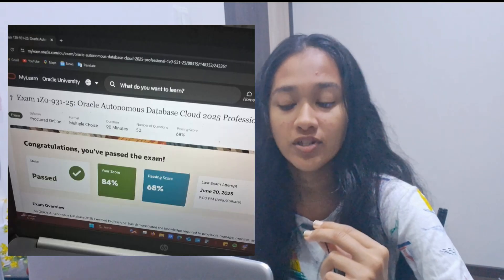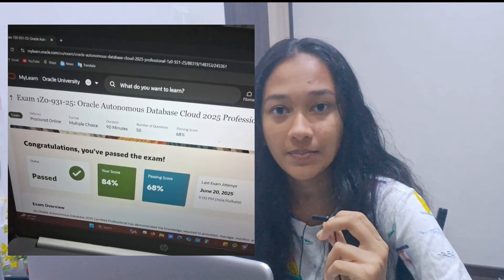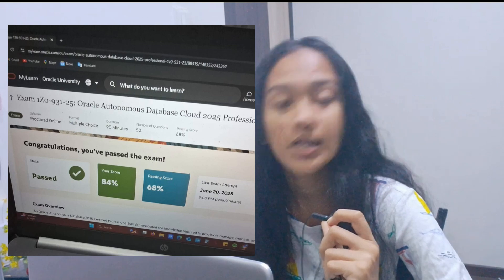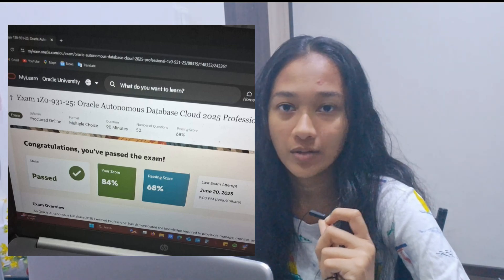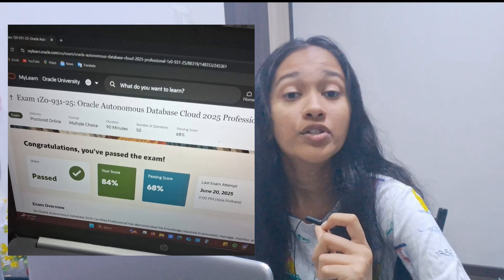How I Cleared Oracle Certification Exam 1Z0-931-25 | Preparation Strategy + Tips (2025)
Are you planning to crack the Oracle Certification 1Z0-931-25 in 2025? This video is a complete guide where I share my exam experience, preparation strategy, study materials, resources, tips, and tricks to help you succeed.

✨ In this video, I cover:
✅ Oracle 1Z0-931-25 Certification Exam Details (duration, syllabus, passing score, cost)
✅ Oracle Autonomous Database Specialist exam preparation step by step
✅ Best Oracle Certification study materials and resources (Oracle Learning Library, Oracle Documentation, Oracle Cloud Free Tier, Practice Tests)
✅ My Oracle Certification preparation strategy for 2025
✅ Hands-on practice with Oracle Cloud Infrastructure (OCI) and Autonomous Database
✅ Oracle Certification tips & tricks for clearing in your first attempt
✅ My Oracle Certification exam day experience and common mistakes to avoid

📌 Oracle Certification Exam Quick Info (1Z0-931-25):

* Exam Name: Oracle Cloud Infrastructure – Autonomous Database Specialist
* Exam Code: 1Z0-931-25
* Duration: 90 minutes | Questions: 55–60 MCQs | Passing Score: \~65%
* Mode: Online proctored exam / Test Center
* Exam Fee: \~\$245

💡 Oracle 1Z0-931-25 Exam Tips (2025):

* Focus on Oracle Autonomous Database hands-on labs using OCI Free Tier
* Revise Oracle Cloud Infrastructure (OCI) documentation – many direct questions come from it
* Attempt mock tests & Oracle certification practice exams
* No negative marking → attempt all questions
* Stay calm & use elimination technique for tricky MCQs

🔗 Recommended Resources for Oracle Certification Preparation:

* Oracle Learning Library (Free Courses)
* Oracle Documentation (Autonomous Database + OCI)
* Oracle Cloud Free Tier Account (Hands-on Practice)
* Practice Tests & Dumps (Whizlabs, ExamTopics for reference only)

📣 If you’re preparing for Oracle Certification Exams in 2025 like:

* Oracle 1Z0-931-25 Autonomous Database Specialist
* Oracle Cloud Infrastructure (OCI) Certification
* Oracle Cloud Database Certification
* Oracle Specialist Certification Exams

👉 This video will be your ultimate study guide.

👍 Don’t forget to:

✅ Share with friends preparing for Oracle Cloud Certifications